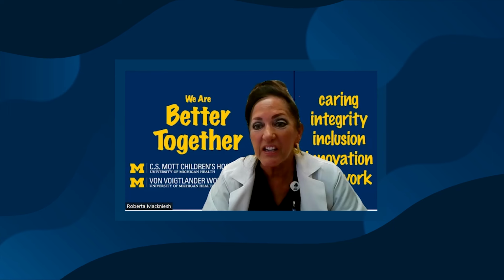The Wrap - Meet the team behind the Milk Room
Did you know that our Milk Room was the first 24/7 formula and breast milk preparation room in a pediatric hospital nationwide? Or that it serves at least 50-60% of the pediatric inpatient population on a a daily basis? Learn more about this incredible resource for our patients on the latest episode of The Wrap employee podcast!